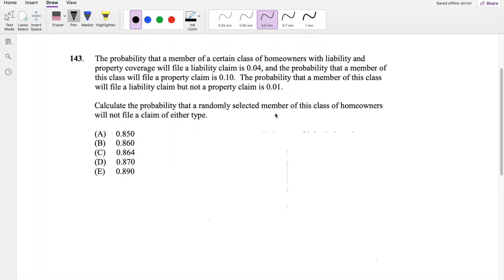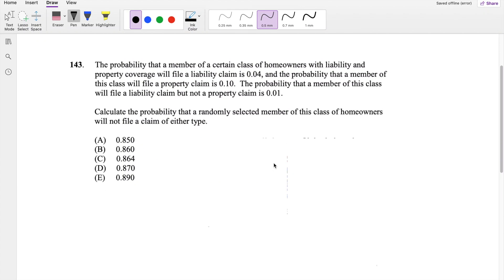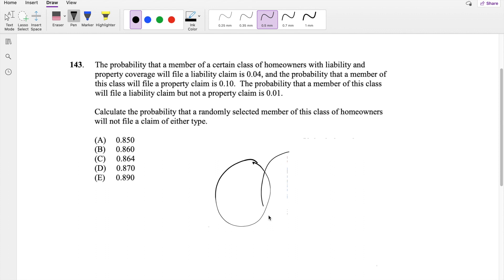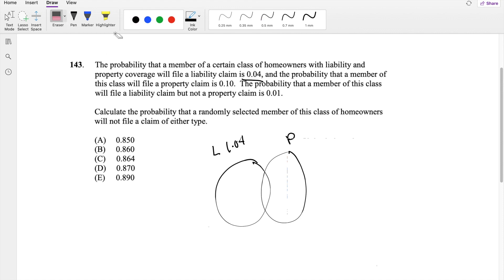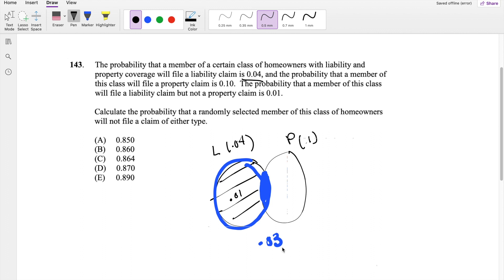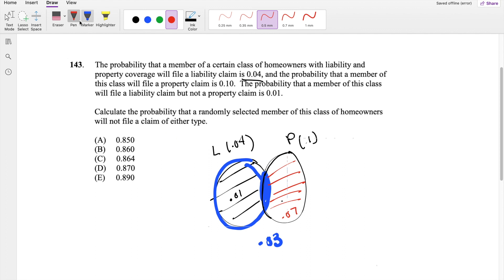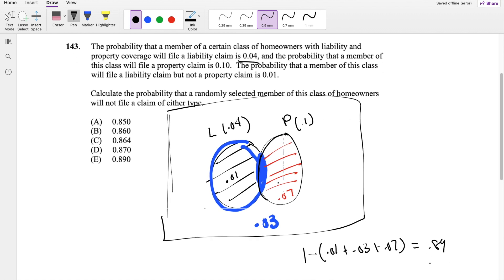SOA Exam P Question 143 | General Probability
The probability that a member of a certain class of homeowners with liability and
property coverage will file a liability claim is 0.04, and the probability that a member of
this class will file a property claim is 0.10. The probability that a member of this class
will file a liability claim but not a property claim is 0.01.
Calculate the probability that a randomly selected member of this class of homeowners
will not file a claim of either type.
(A) 0.850
(B) 0.860
(D) 0.870
(E) 0.890